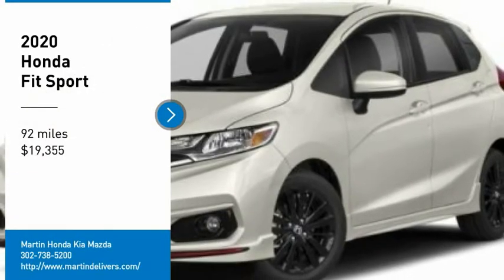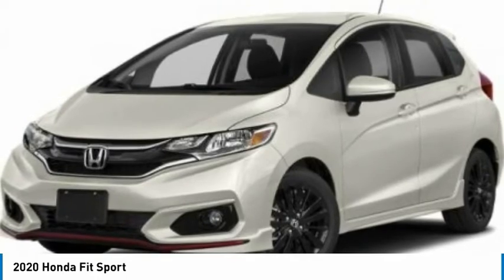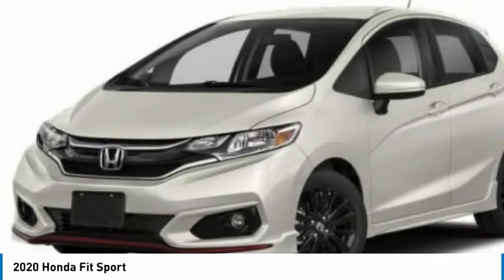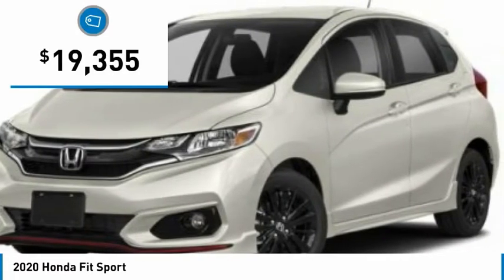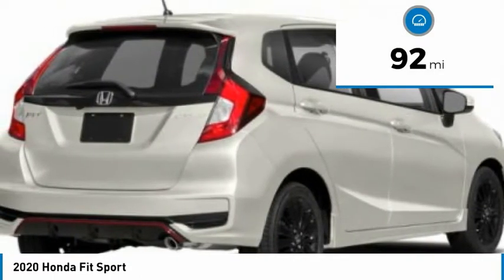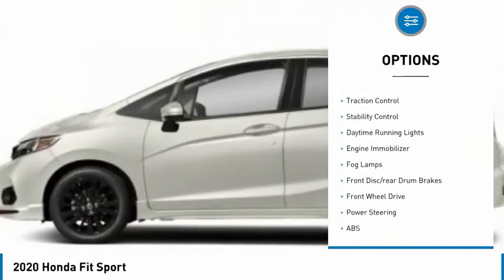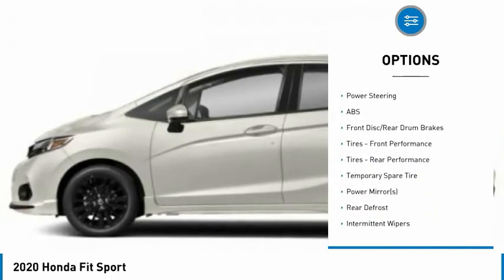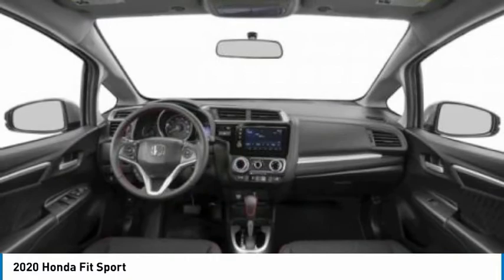2020 Honda Fit Martin Honda Kia Mazda H204521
2020 Honda Fit Sport

Don't miss this 2020 Honda Fit. It's equipped with great features. You'll want to take this hatchback home. Make a great choice today.